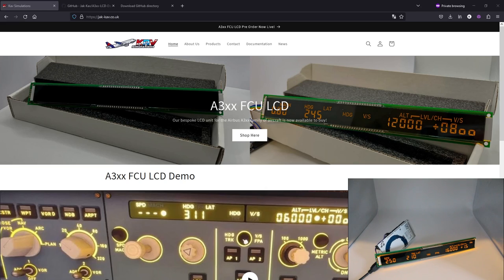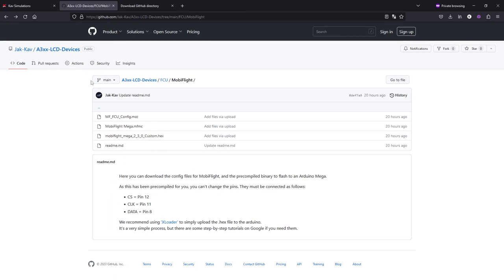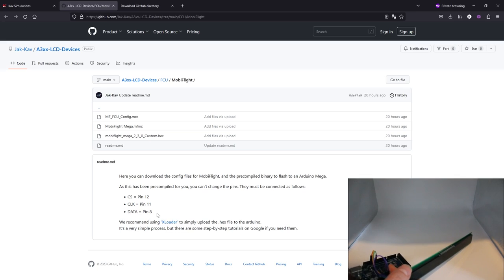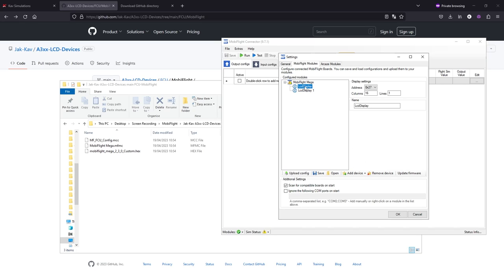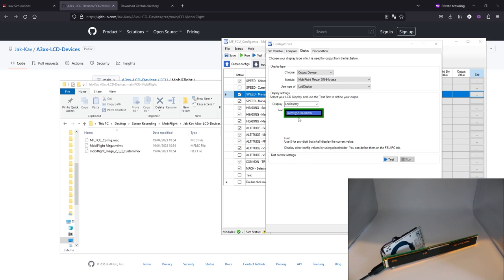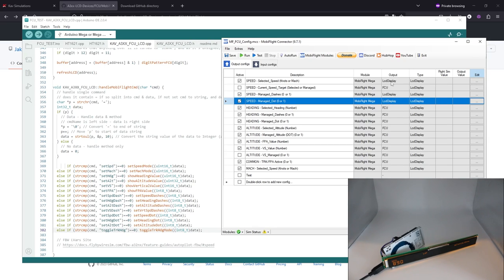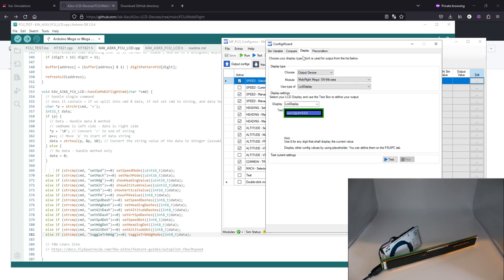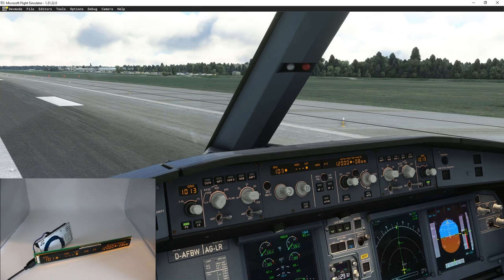Easy Setup Guide: MobiFlight for Airbus A3xx FCU LCD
In this video, we'll provide an easy setup guide for using MobiFlight with our Airbus A3xx FCU LCD, the ultimate solution for creating a realistic flight simulation experience. 🛩️💻

MobiFlight is a powerful software that allows you to connect and configure various hardware components, including our Airbus A3xx FCU LCD, to your flight simulator. With MobiFlight, you can customize your cockpit with functional buttons, switches, and displays, bringing your simulator to life. 💡🔧

In this step-by-step tutorial, we'll walk you through the MobiFlight setup process, from downloading and installing the software to configuring the Airbus A3xx FCU LCD to work seamlessly with your flight simulator. We'll cover all the essential settings, demonstrate how to configure the software, and showcase the FCU working with the FlyByWire A320. 🚀🔝

Whether you're a seasoned flight simulator enthusiast or new to the world of cockpit building, this easy setup guide will help you get your Airbus A3xx FCU LCD up and running in no time. Plus, we'll provide expert tips and tricks to optimize your setup and troubleshoot common issues. 🔌🔬

So, join us in this exciting tutorial and unlock the full potential of MobiFlight for your Airbus A3xx FCU LCD. 🎥✈️